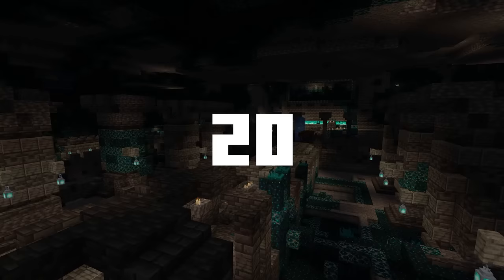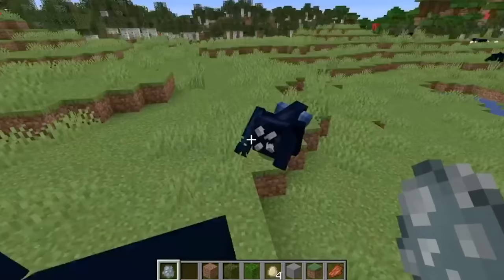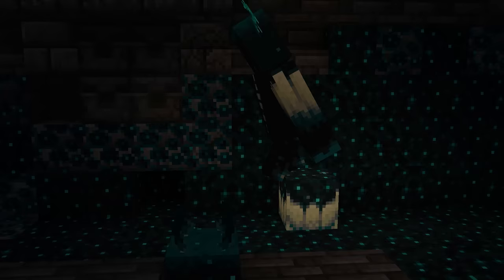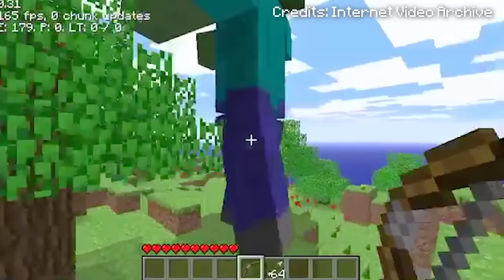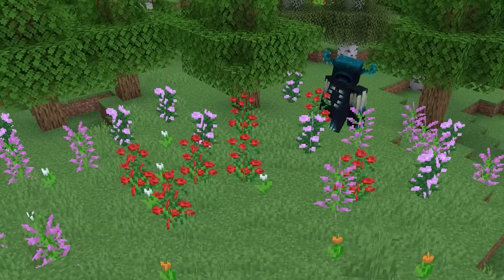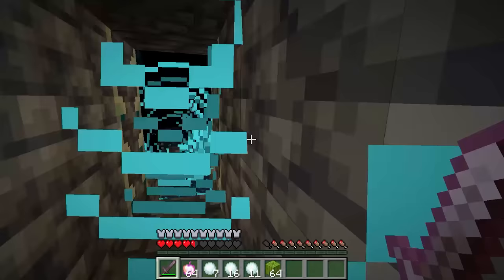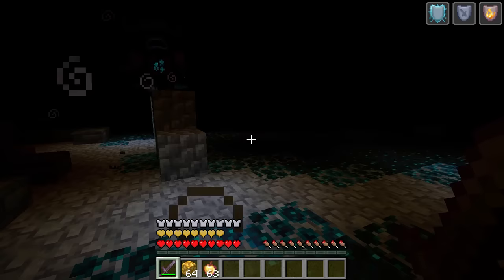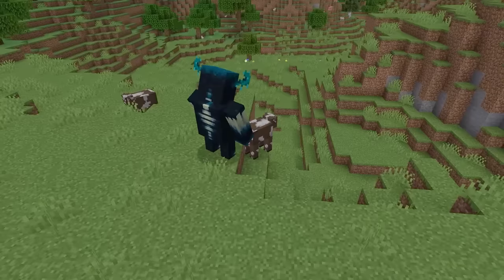1.19 Warden Facts You Didn't Know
The 1.19 update brings some new scary features. Know these facts about them or die! (probably) :D